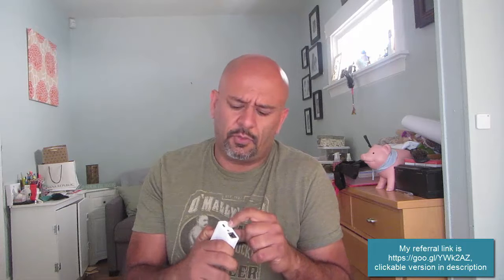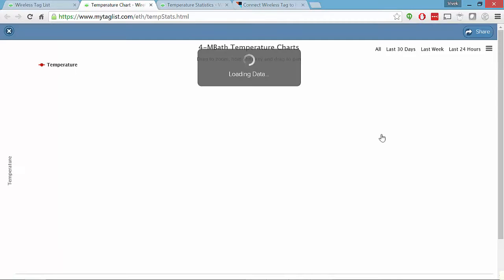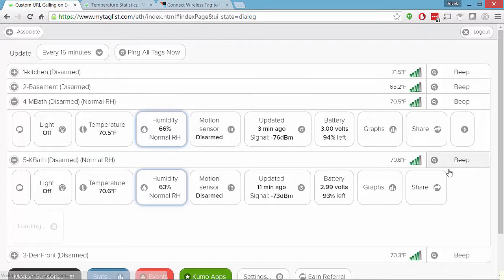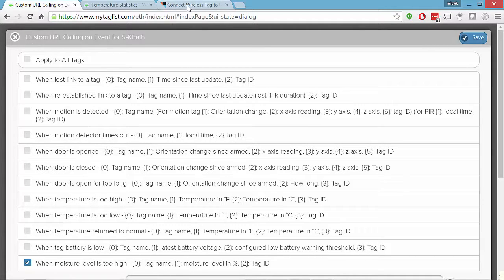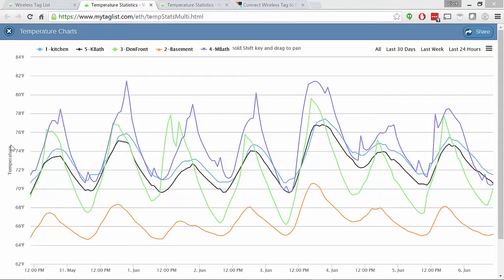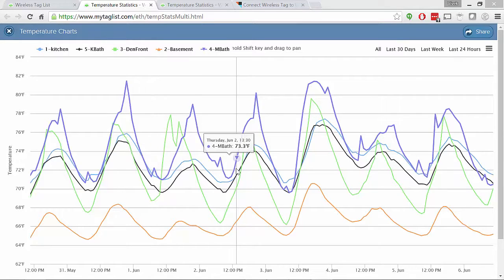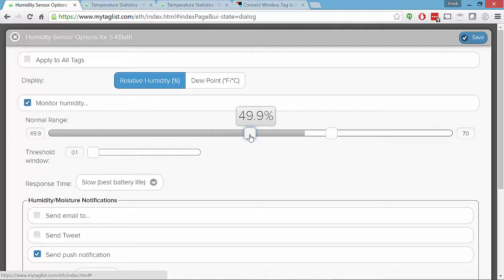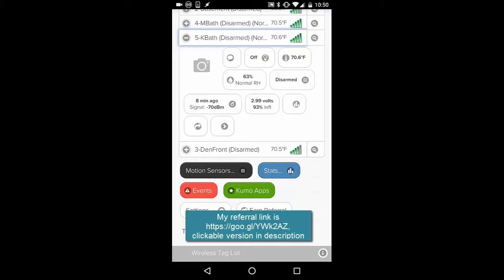Wireless Temperature & Humidity Sensors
I needed to measure the effectiveness of the insulation & windows in my old house , and to trigger bathroom fan when shower was on. These were an easy & painless way to get the information I needed. Linkable to my Home Automation engine, IFTTT also has a channel.